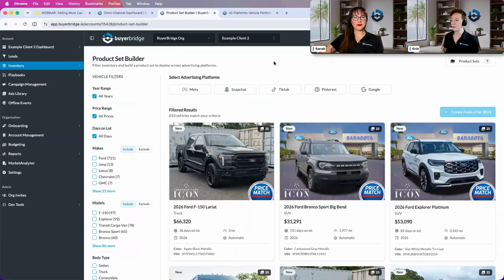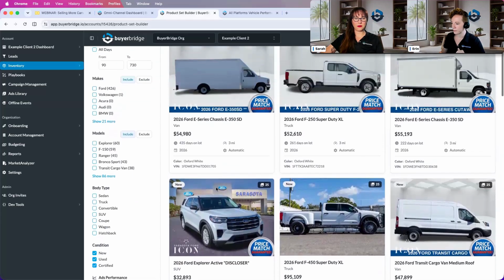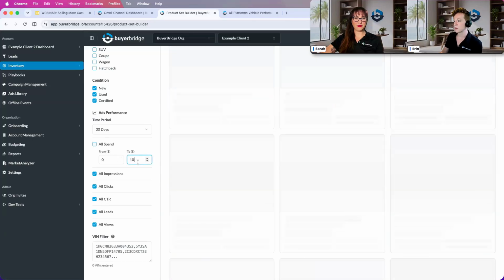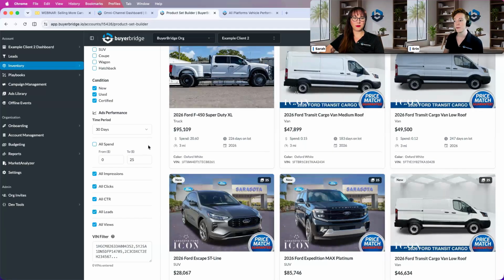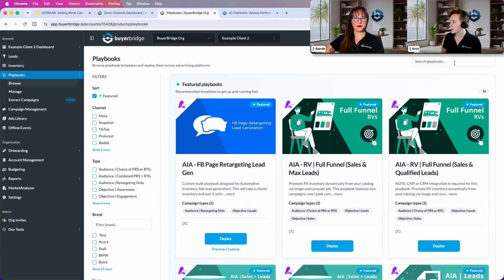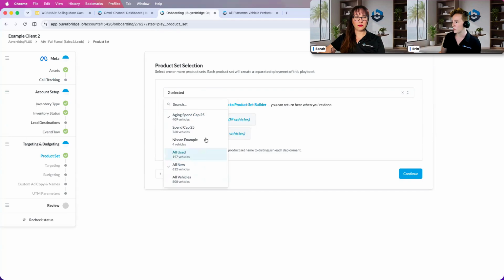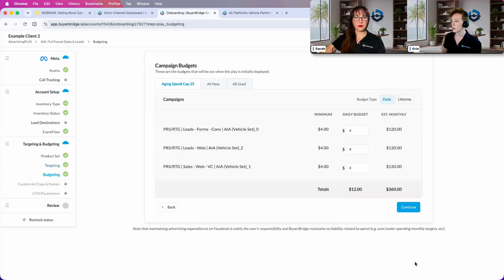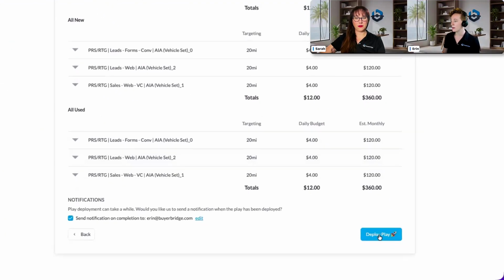How to Cap Meta Ad Spend Per VIN | BuyerBridge VINFlow Demo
Meta will pour your budget into a handful of cars if you let it. This BuyerBridge VINFlow demo shows how to control Facebook ad spend per vehicle for car dealerships, group inventory by days on lot, and launch without touching Meta Ads Manager.

In this VINFlow walkthrough you will see how to:
- Set a spend cap per vehicle so Meta cannot concentrate the budget on a few cars
- Build a Meta product set straight from your live inventory feed
- Filter by days on lot to isolate aging vehicles (example: Explorers and F-150s on the lot 90+ days)
- Include or exclude by make and model, like pulling luxury brands out of a set
- Layer filters together (days on lot plus a per-VIN spend cap)
- Deploy a full-funnel campaign through pre-built Playbooks
- Set geo targeting, budgets, and UTMs before launch

Chapters
0:00 What VINFlow Is
0:14 Building a Meta Product Set
0:31 Filtering Without Commerce Manager
0:45 Targeting Aging Inventory (90+ Days on Lot)
1:18 Including and Excluding Vehicles
2:09 Capping Spend Per Vehicle (Plus and Elite)
2:45 How Dynamic Sets Update
3:30 Layering Filters Together
4:20 Deploying With Playbooks
5:08 Launching a Full-Funnel Campaign
6:29 Geo Targeting and Budgets
7:53 UTMs and Final Deploy

How the spend cap works
Set a product set to spend up to a fixed amount per vehicle over 30 days. A car that hits its cap drops off, then comes back when its window resets. Everything stays dynamic, so as your inventory feed updates, vehicles move in and out of each set on their own. The only static filter is the VIN filter, since a sold VIN should not return.

About BuyerBridge
BuyerBridge is the platform automotive agencies use to launch and manage inventory ads across Meta and more, from one dashboard. Pull your feed, build product sets, deploy proven Playbooks, and keep every campaign synced to what is actually on the lot.

See it run on your own inventory.

Performance filters and VIN-level spend caps shown here are available on Plus and Elite.